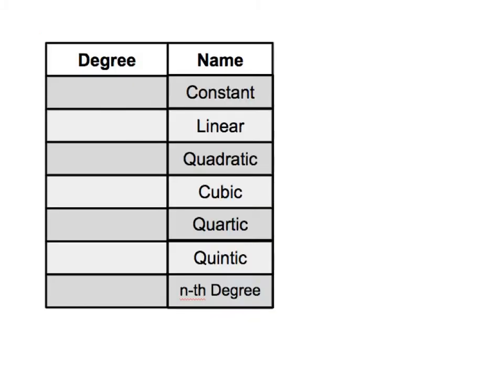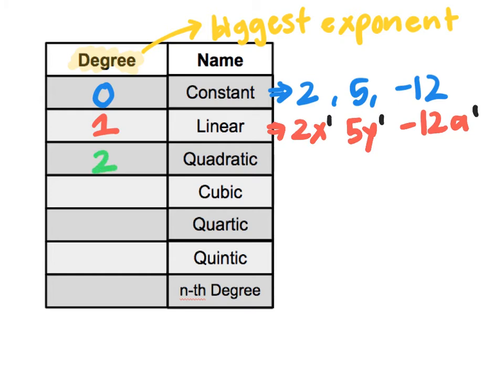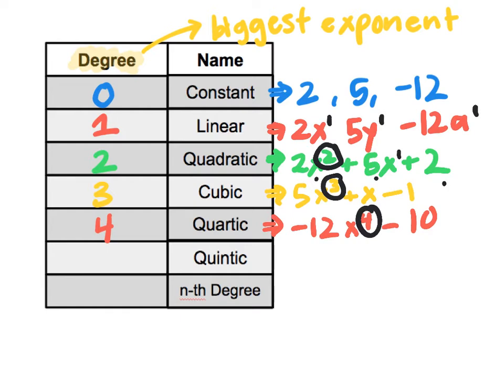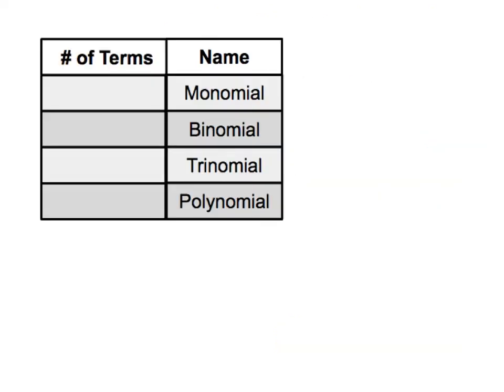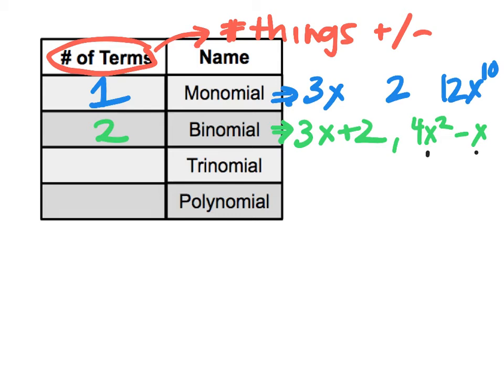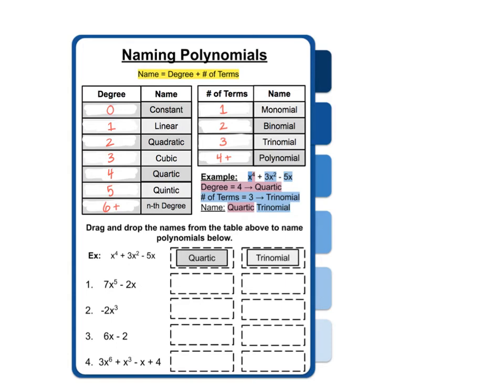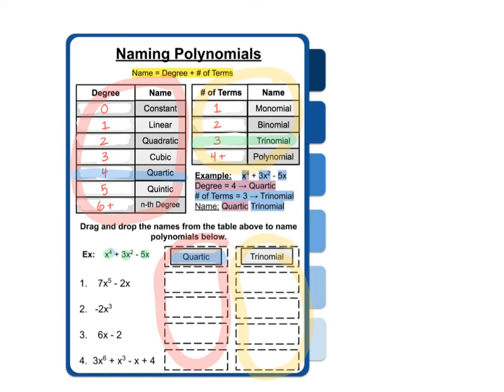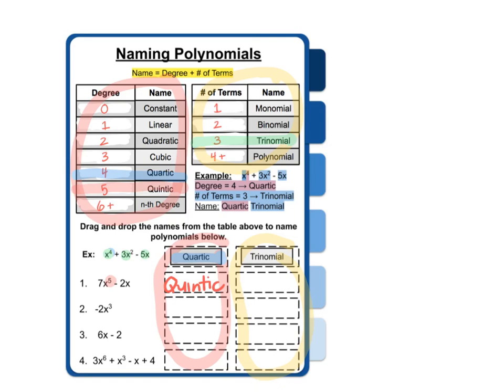3.2 Naming Polynomials